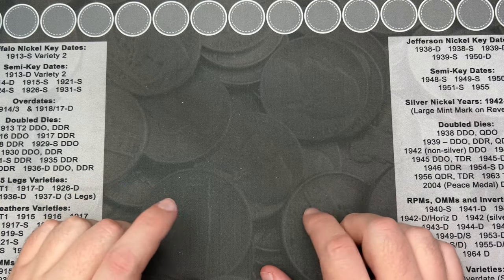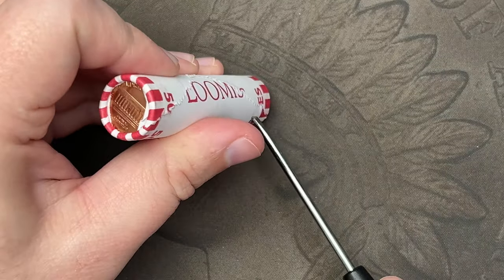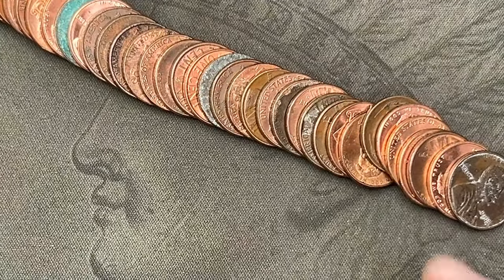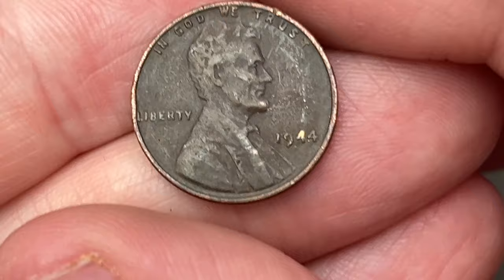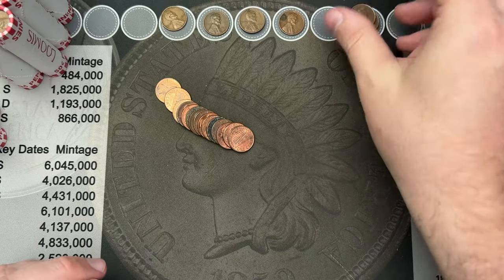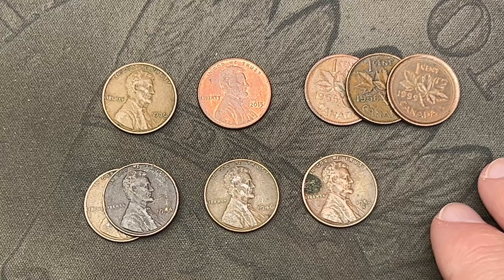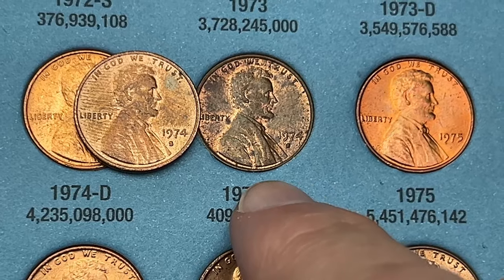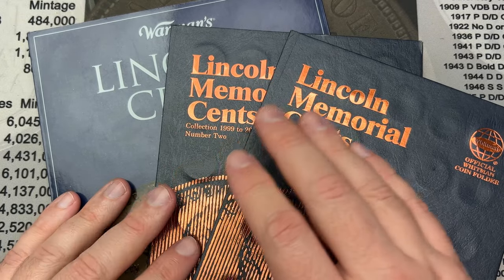DDR FOUND! - Penny Hunt & Fill 39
Is that an amazing Variety? Doubled Die Found on this Lincoln cent!!

- or -
v.1 - Not on Amazon currently

Amazon links for supplies if curious:
2x2 storage boxes
US coin Redbook